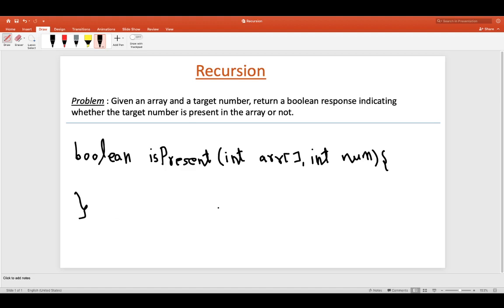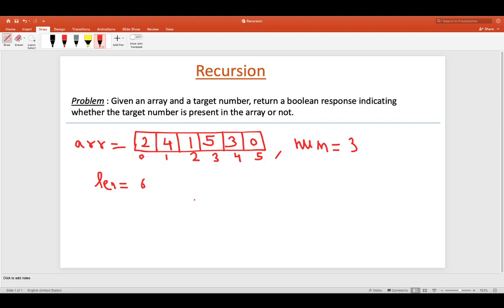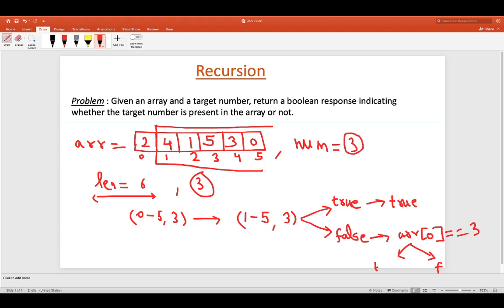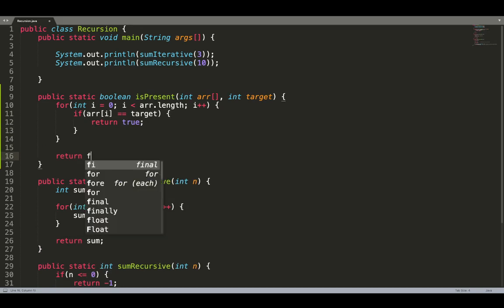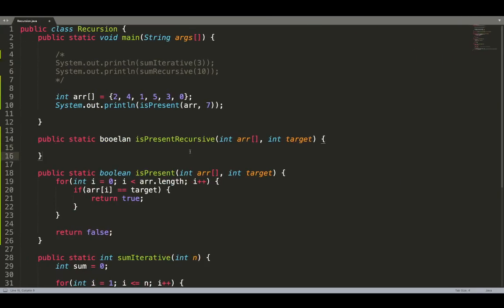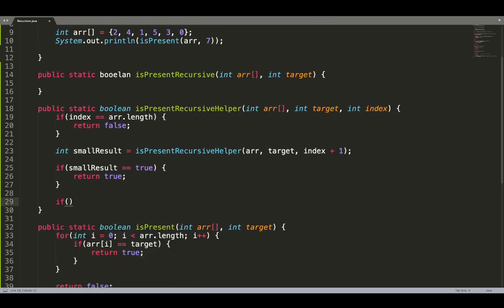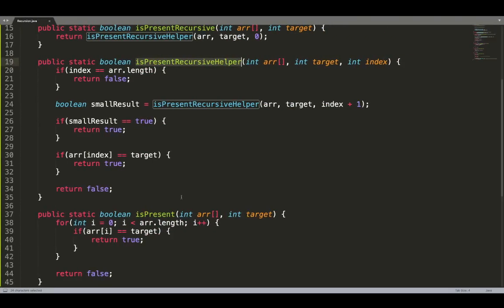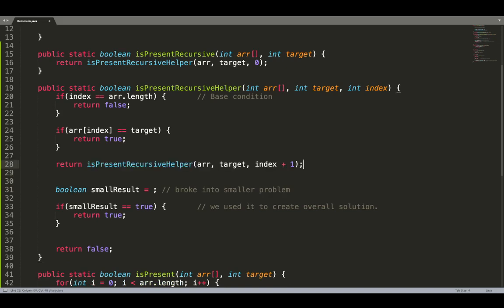[Recursion] Check whether a number is present in an array